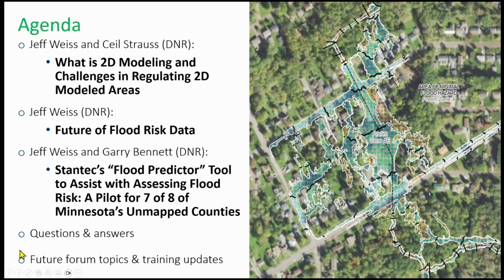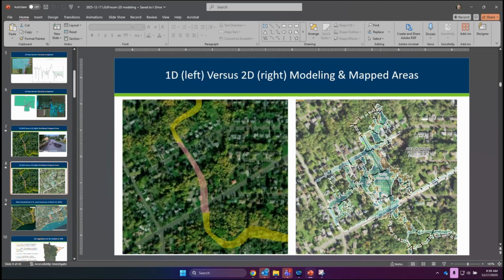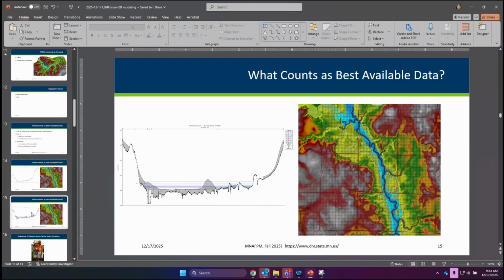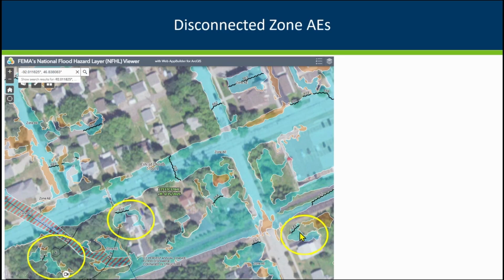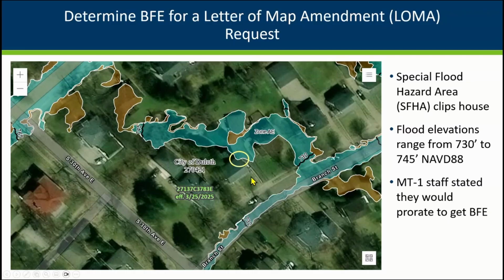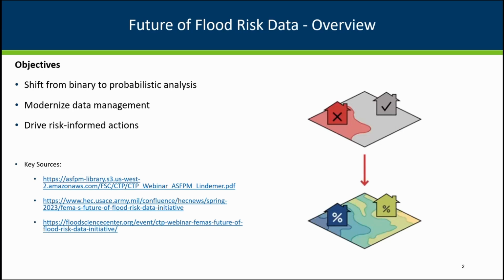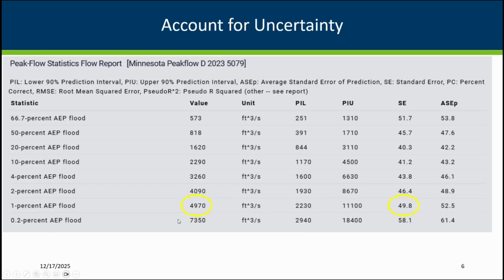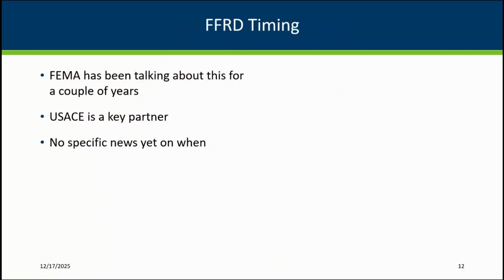Future of Flood Risk Mapping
In this video we share two presentations:
(1) What is 2D Modeling and Challenges in Regulating 2D Modeled Areas – Presenters: Jeff Weiss and Ceil Strauss
(2) Future of Flood Risk Data – Presenter Jeff Weiss
Helpful related websites: